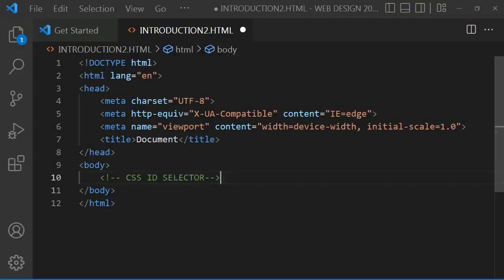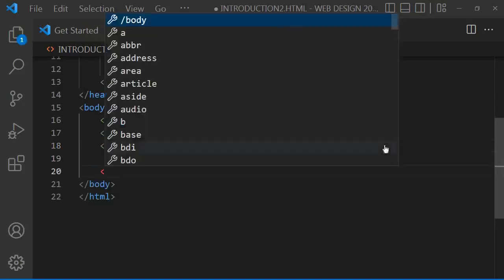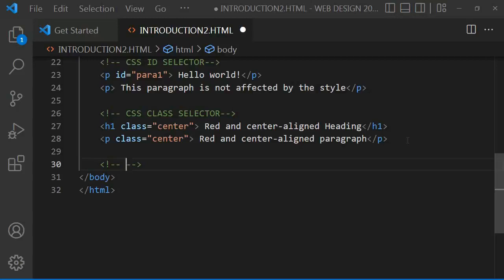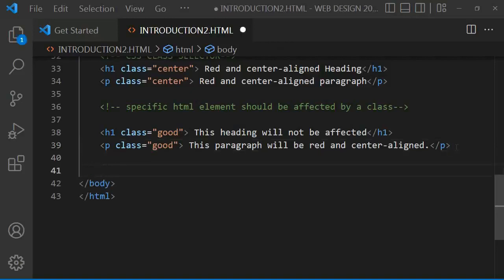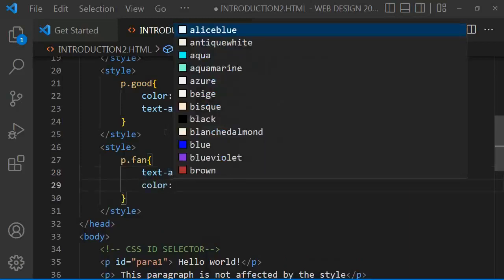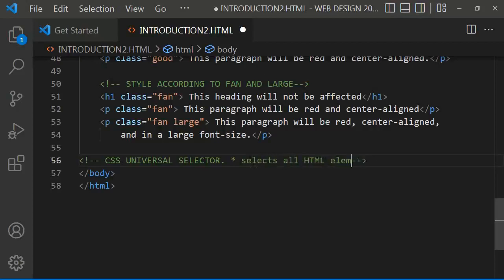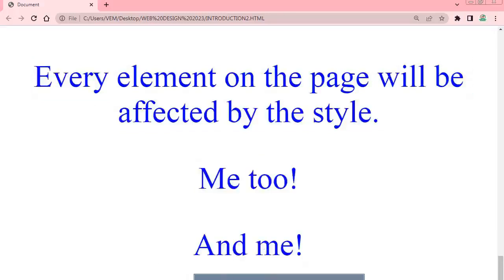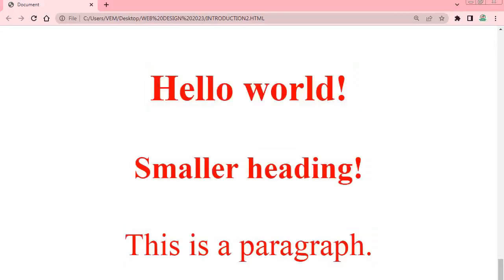INTRODUCTION TO CASCADING STYLESHEET (CSS) 2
ID SELECTOR AND CLASS SELECTOR AND EVERYTHING YOU NEED TO KNOW ON CSS